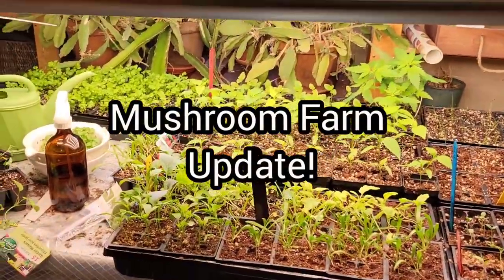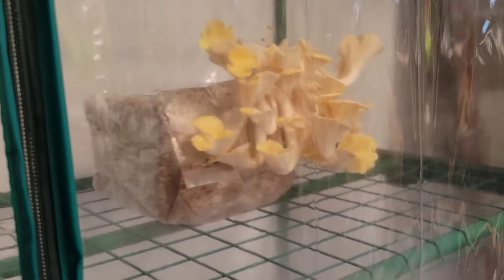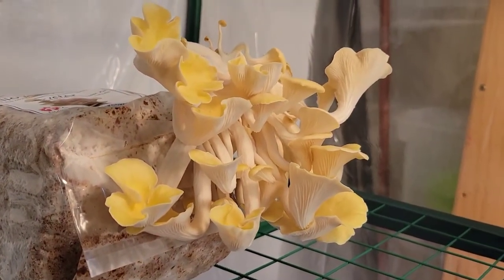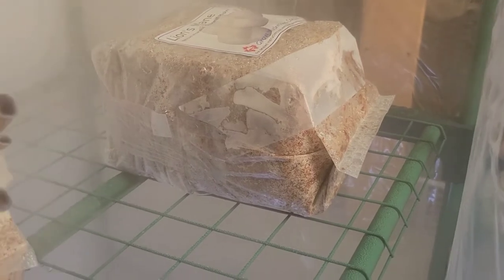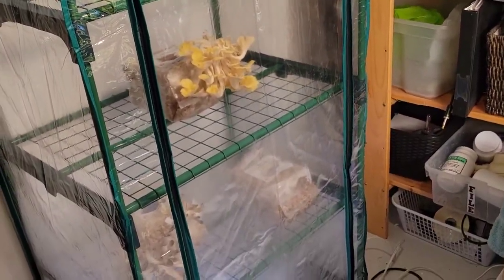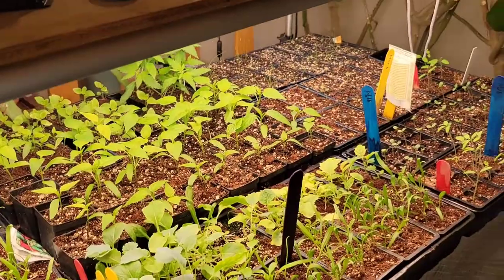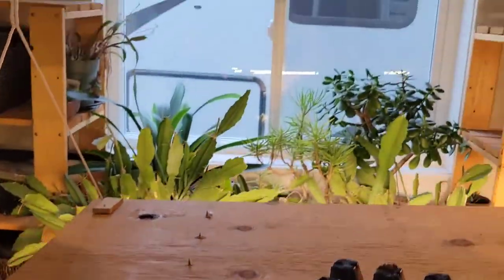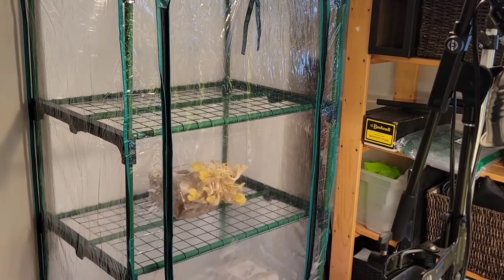Growing Mushrooms Indoors a Mushroom Farm Update!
Growing Mushrooms Indoors a mushroom farm update is a review of how fast and easy it is to grow your own Mushrooms Indoors. This video is helpful for beginners to get a feel for growing your own Mushrooms. Ken shows an update from his last video about how to set up a cost effective mushroom growing area in and around your home. follow for updates from this interesting hobby and food supply.

Don Burnett and Ken Salvail have hosted The Garden Show from Kelowna BC for many years and are happy to answer gardening questions year round on this entertaining phone in gardening program every Saturday morning. Follow the links below and join in on the fun each week.

Ken's plant care journey began after a summer of student landscaping in '79 quickly blossomed into a lifelong passion for horticulture. When not making videos, hosting seminars, webinars, radio shows, podcasts, or sharing secrets of the trade, Ken runs his own successful Landscape business - KHS Landscape - and employs over 20 talented individuals.